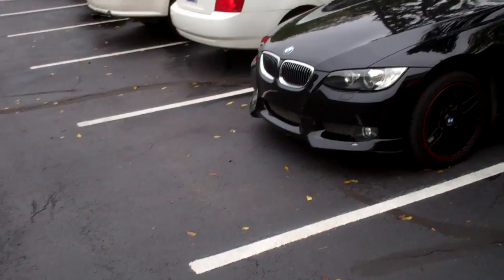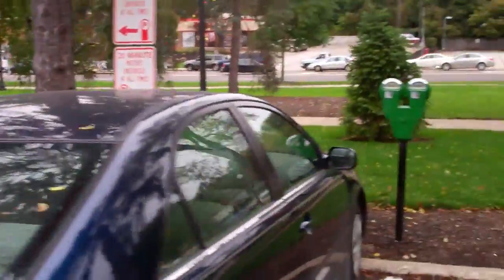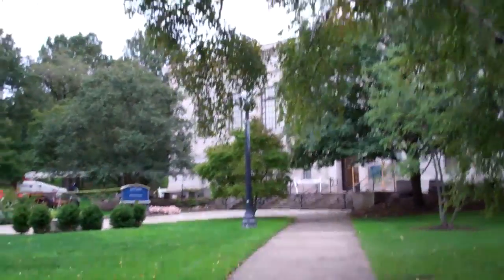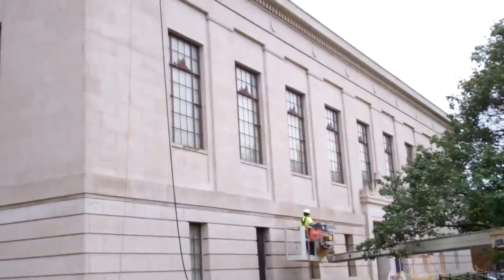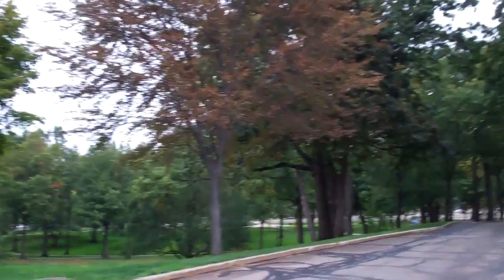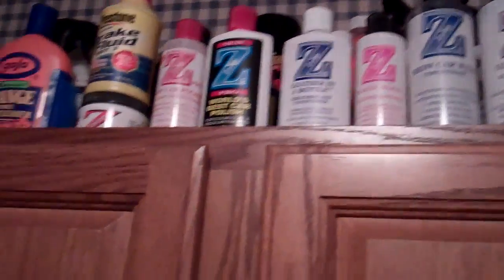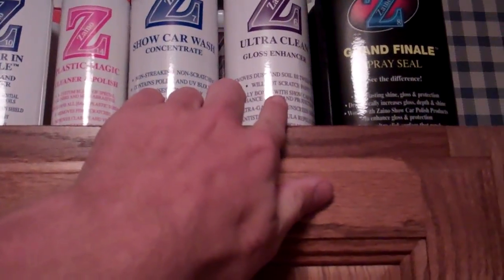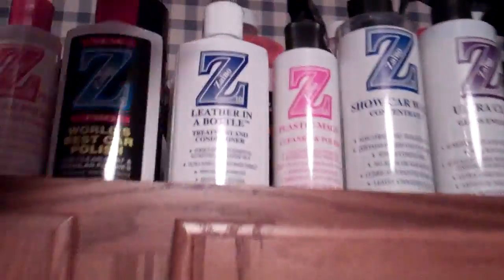Painting the ///M 9/27/12 - Day 655